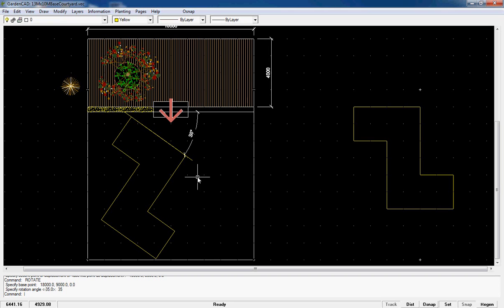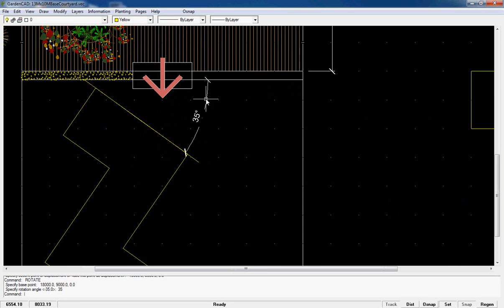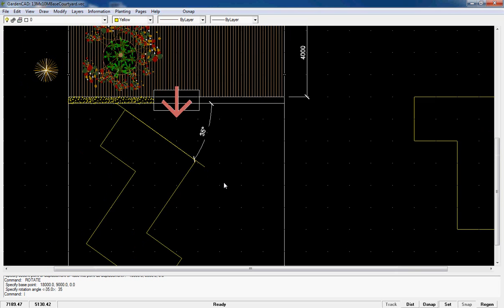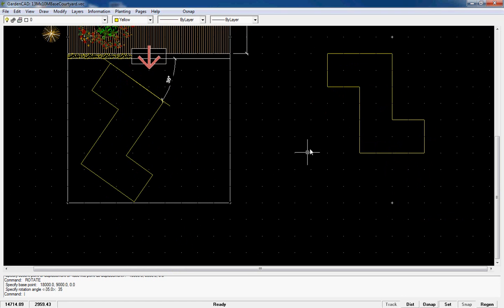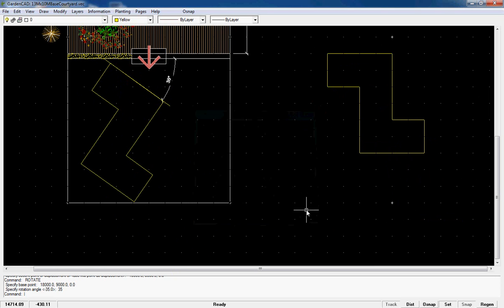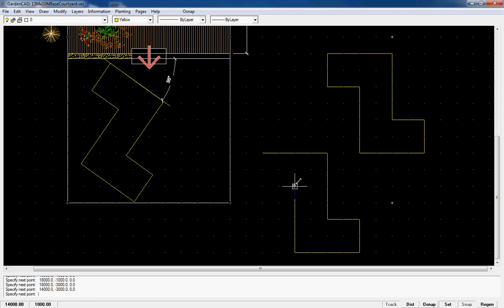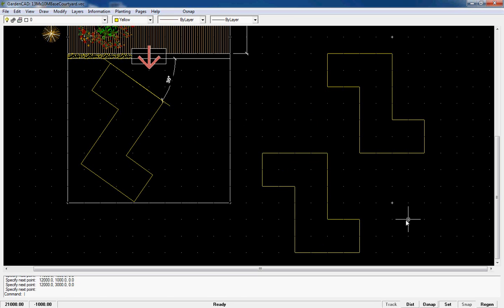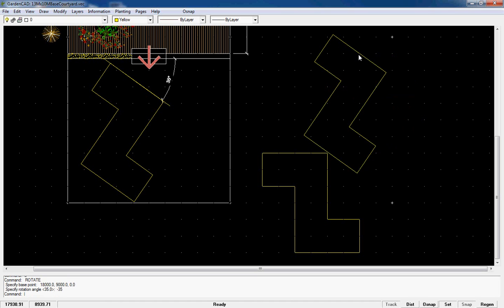Applying paving on a 35 degree angle